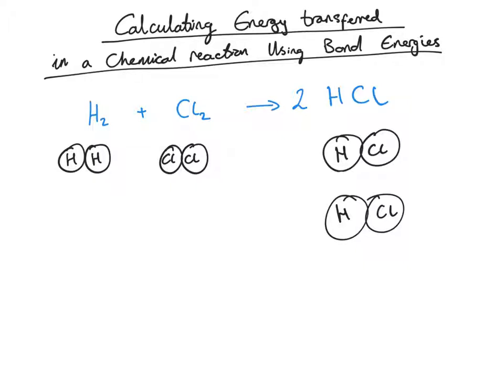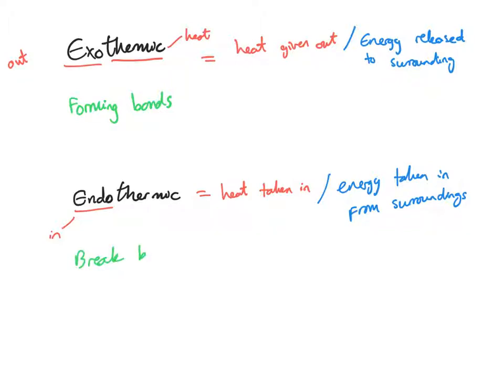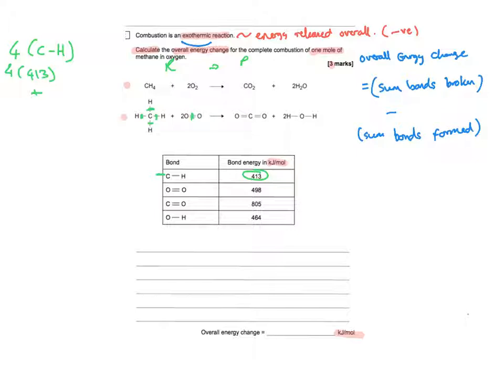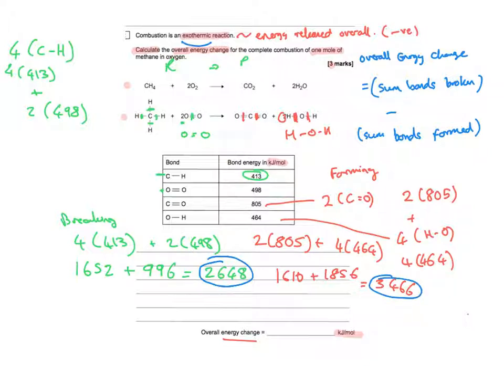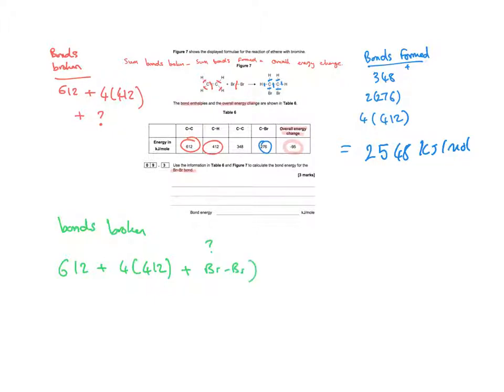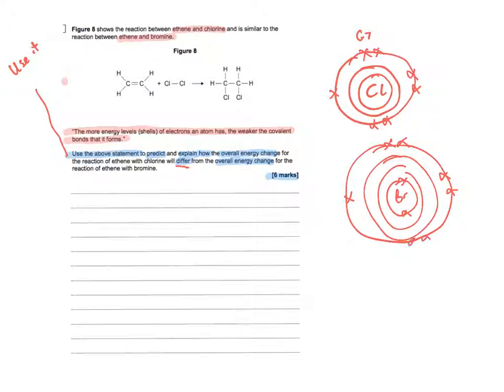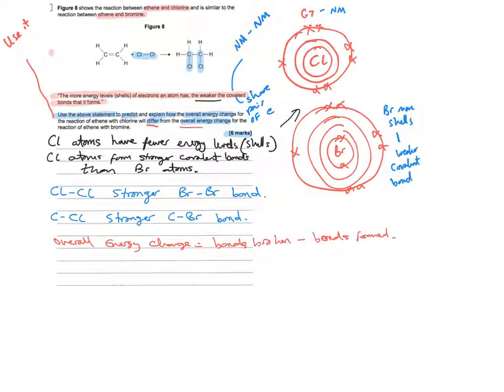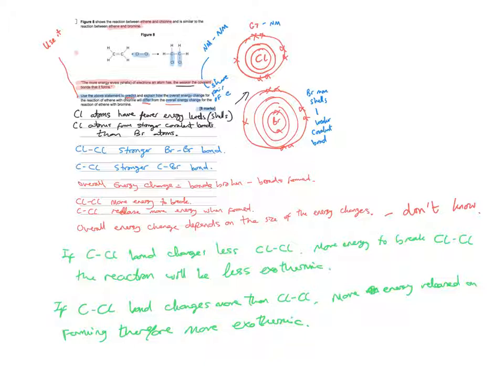Bond energy calculations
What is the overall energy change in a reaction? How do I calculate the bond energies of a compound?